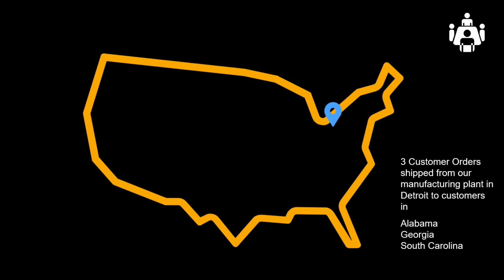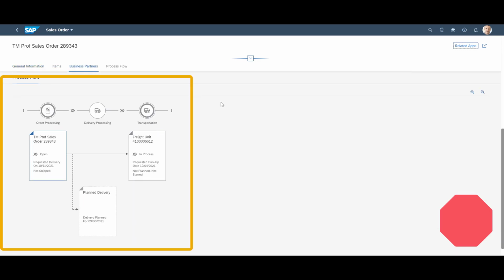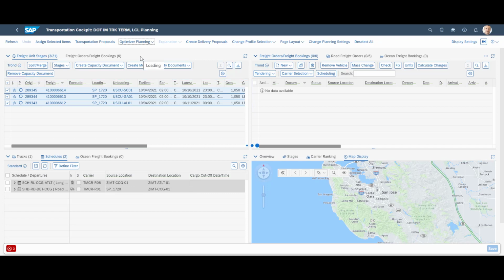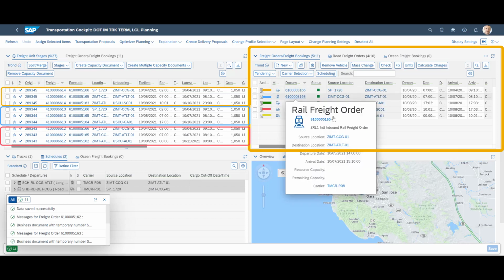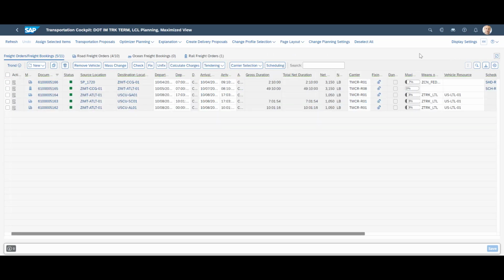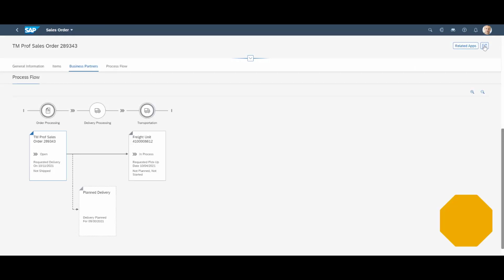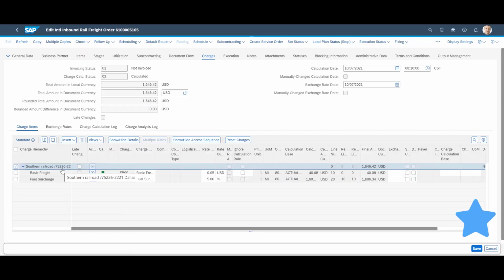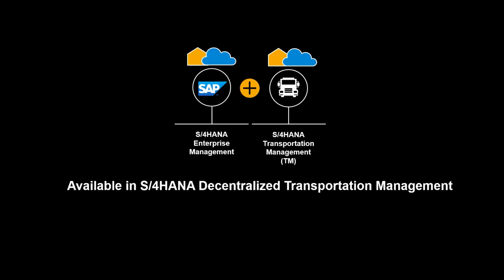SAP S/4HANA Transportation Management - Outbound Intermodal with HUB/LTL Distribution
In this video, through an outbound distribution scenario, we will see how we can use S/4HANA Transportation Management and a combination of transportation schedules and LTL to secure on-time delivery to our customers.

Some of the benefits of Outbound Inter-modal with Hub-distribution are:

You can optimize across different modes of transports considering the overall lead-time.

It helps improve tracking and visibility of your shipment across different modes of transports.

And finally, better understand the total distribution cost across all transportation stages.

0:00 Introduction
0:16 Benefits
0:35 Scenario
1:04 Demo
7:40 Available in
7:50 Recap benefits